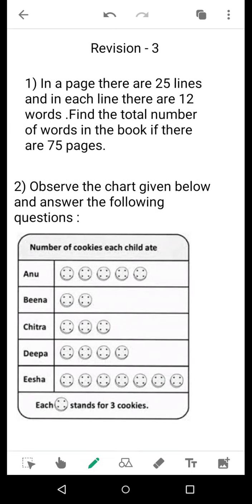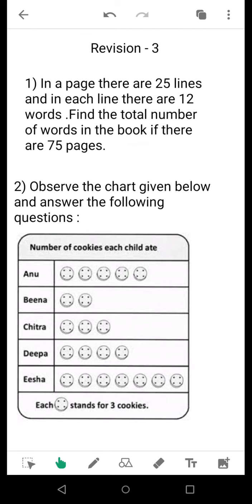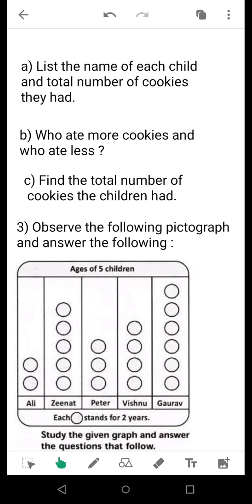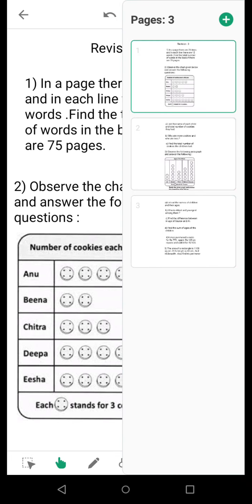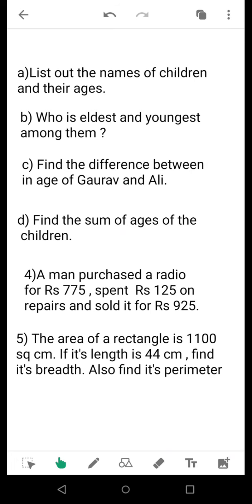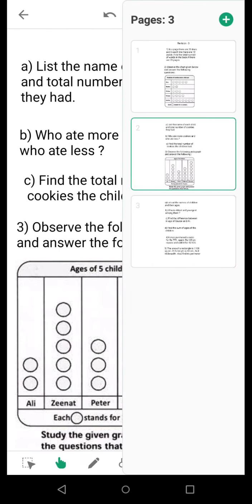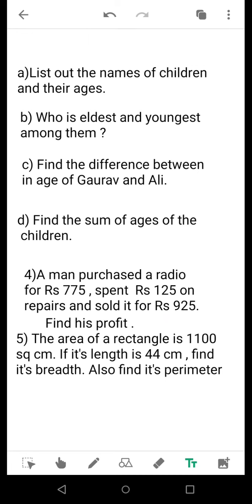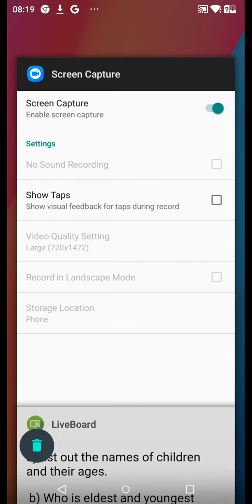Revision Video 3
Revision of various chapters